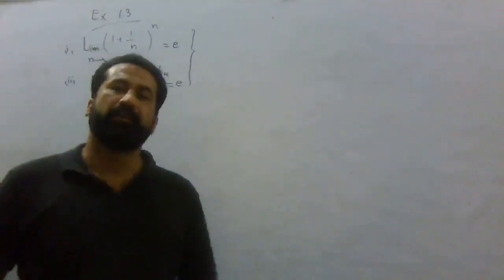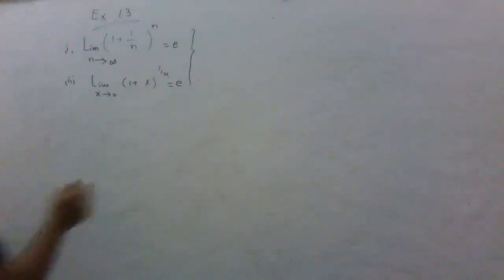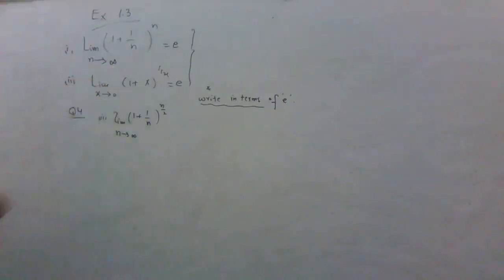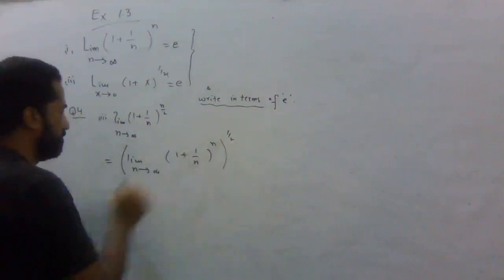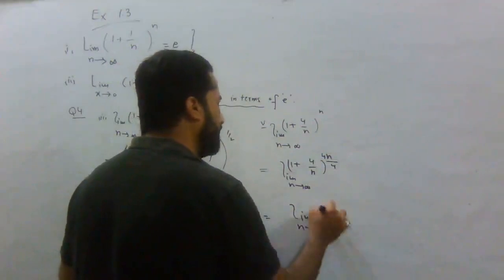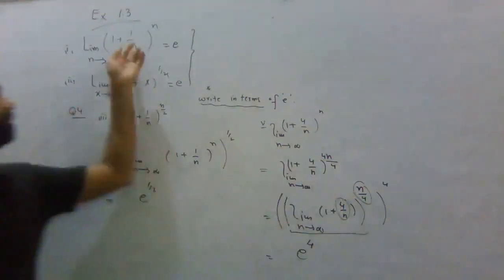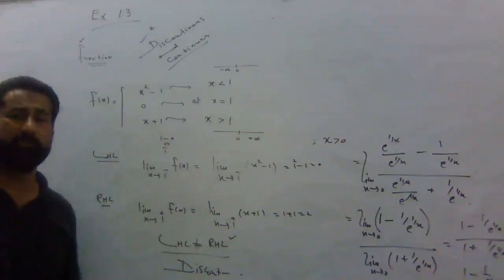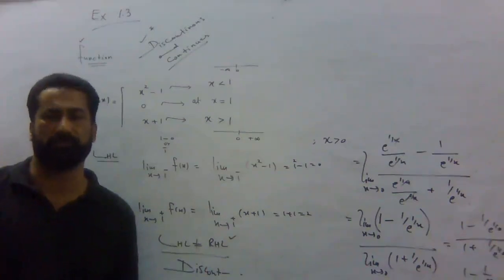2nd Year-Math-Ch.01-Ex-1.4-Continuty Discontinuity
2nd Year-Math-Ch.01-Ex-1.4-Continuty Discontinuity